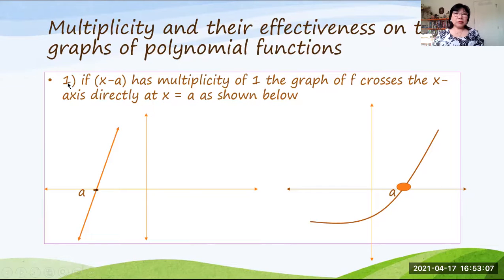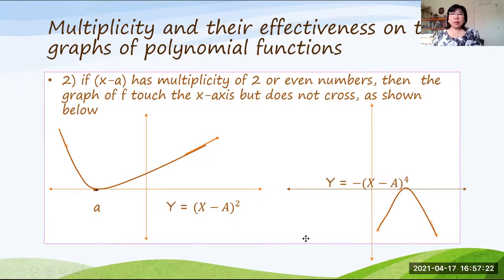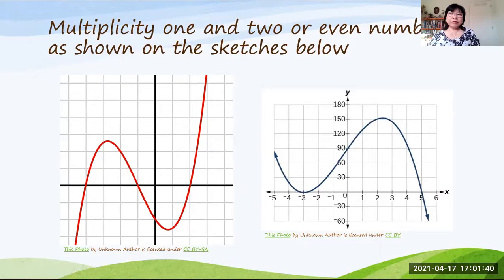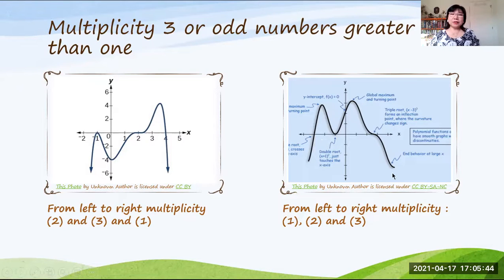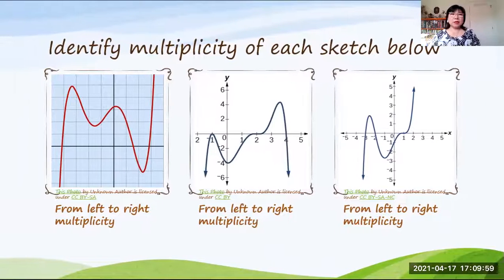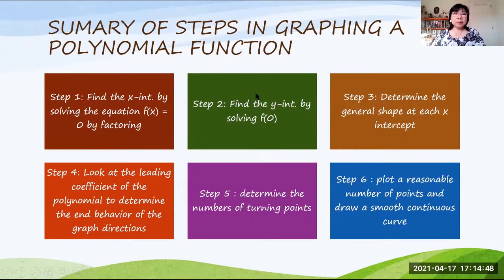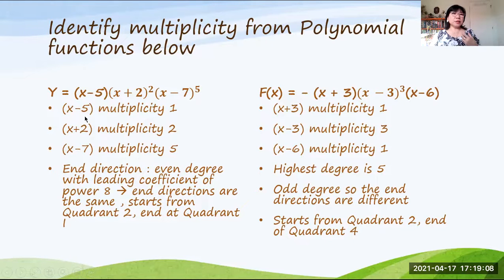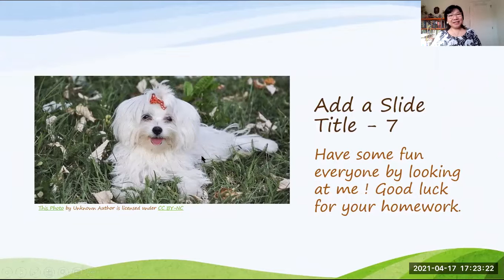PRE-CAL MATH 12 - POLYNOMIAL FUNCTIONS PRESENTATION My Math Teaching Online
THIS VIDEO SHARES WITH YOU ABOUT MS POWER POINTS PRESENTATIONS IN MY MATH COURSES ONLINE ABOUT THE CHARACTERISTICS OF POLYNOMIAL FUNCTIONS FOR THE NEXT LESSONS OF SKETCHING THE POLYNOMIAL FUNCTIONS.